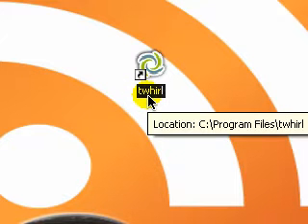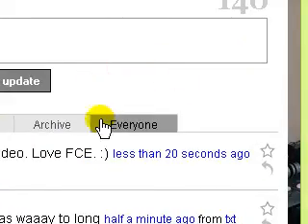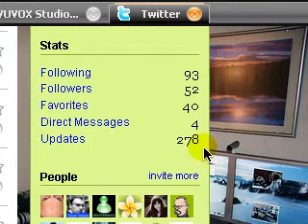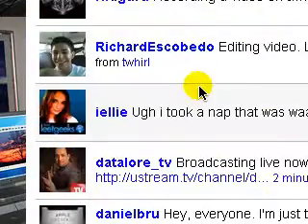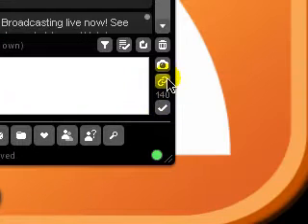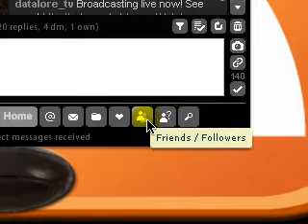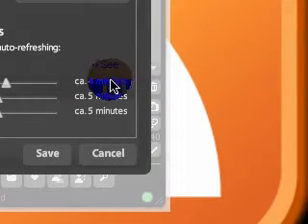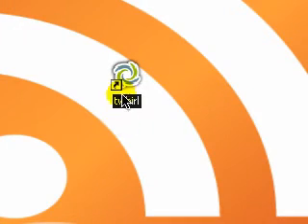Twitter Desktop Client App: Twhirl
All content going forward will be uploaded there so don't miss out. Twhirl is a twitter desktop client that has a nice interface and is very useful application if you love tweeting